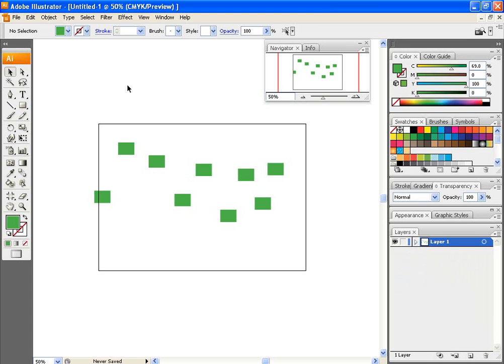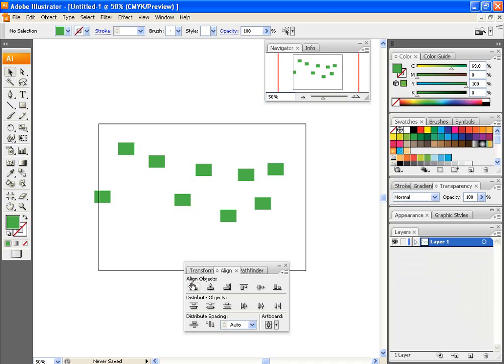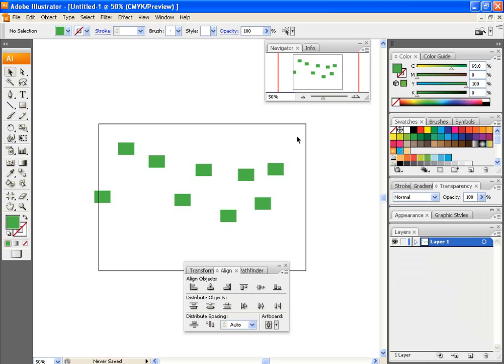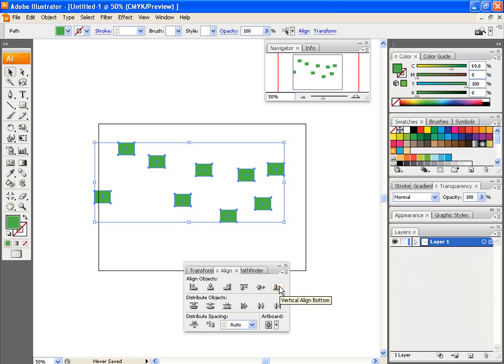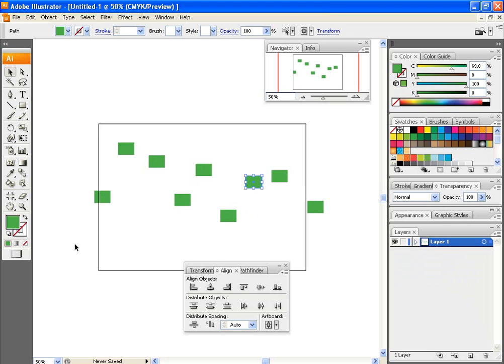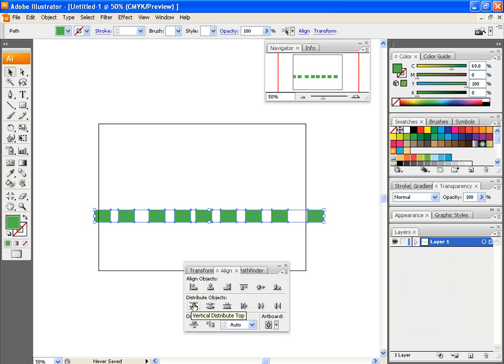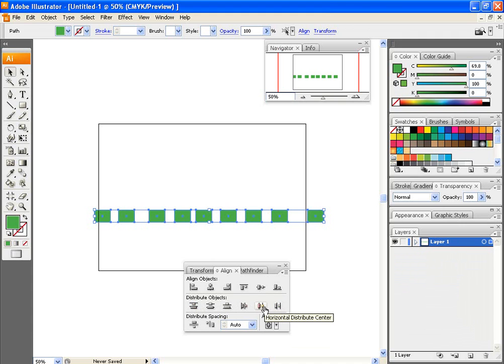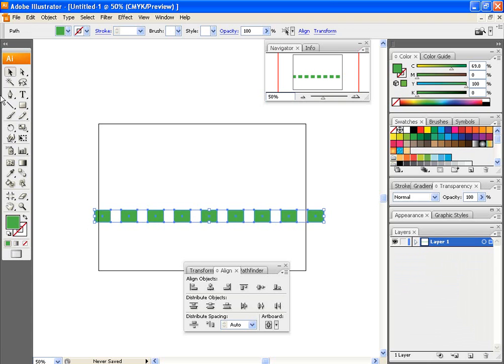align_tool.wmv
Using the Align Tool in Illustrator